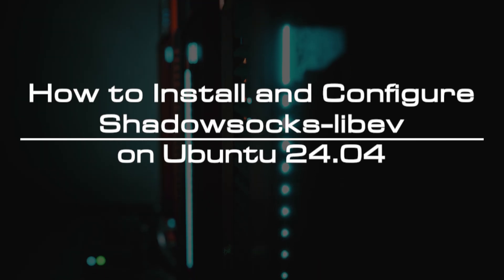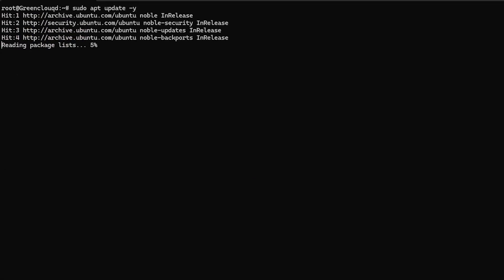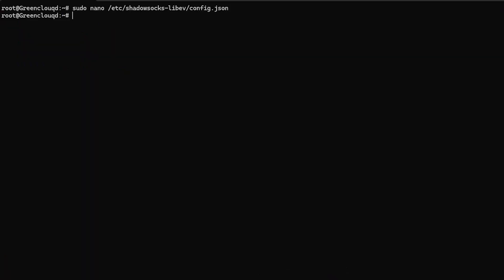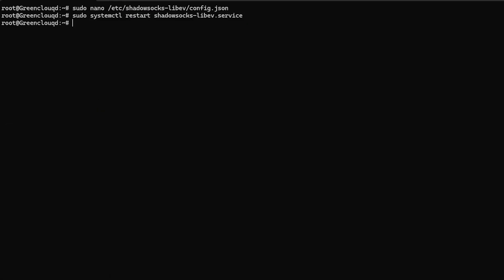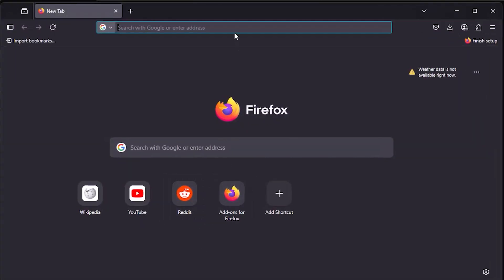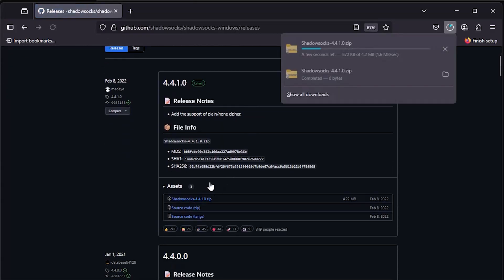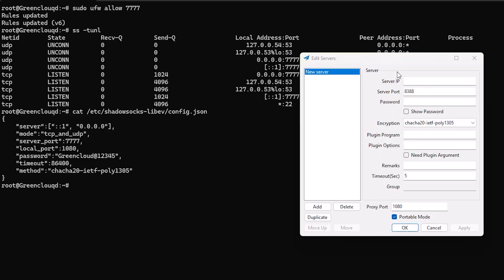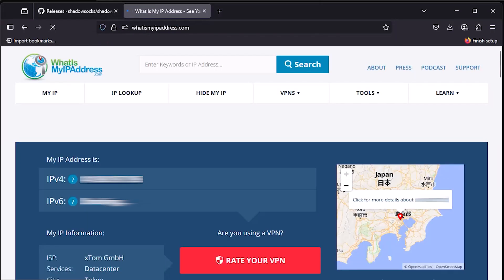How to Install and Configure Shadowsocks-libev on Ubuntu 24.04 | VPS Tutorial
Shadowsocks is a lightweight, fast, and secure SOCKS5 proxy that helps protect your internet traffic. This guide will walk you through installing and configuring Shadowsocks-libev on Ubuntu 24.04, setting up firewall rules, and connecting from a Windows client.